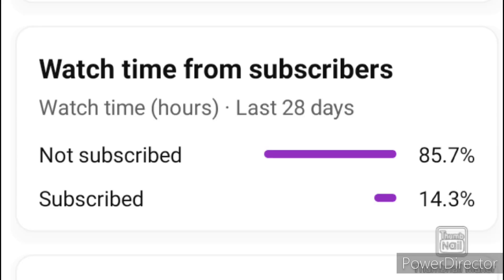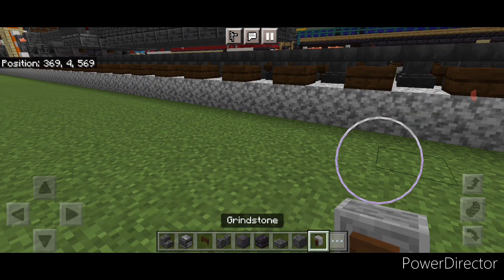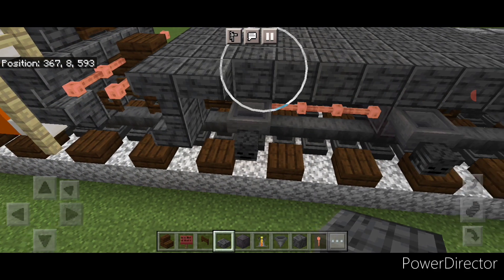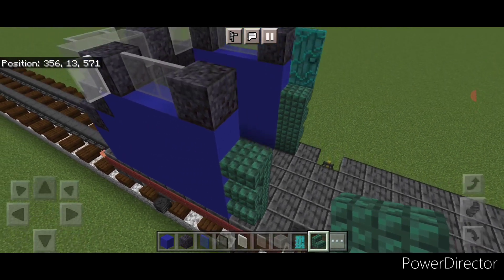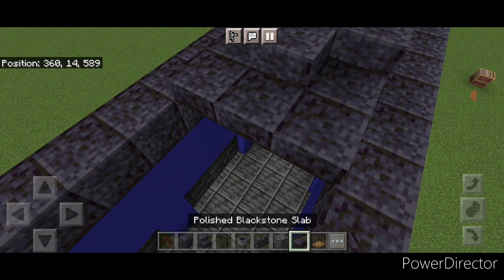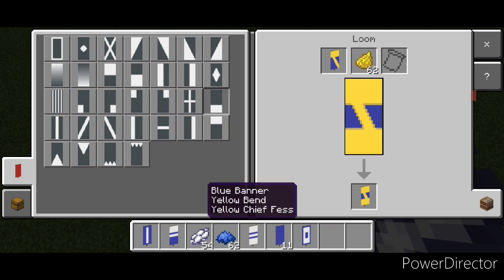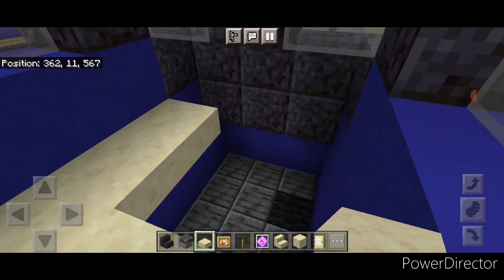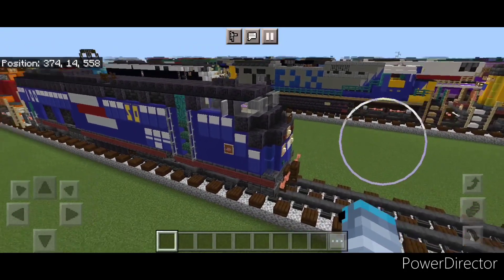Minecraft Amtrak 100 50th Anniversary P42DC Locomotive Tutorial